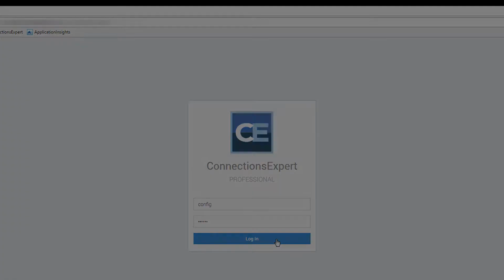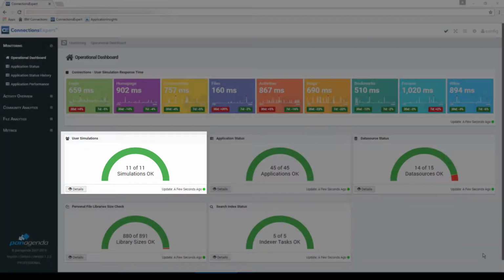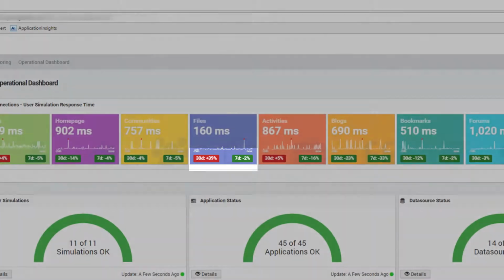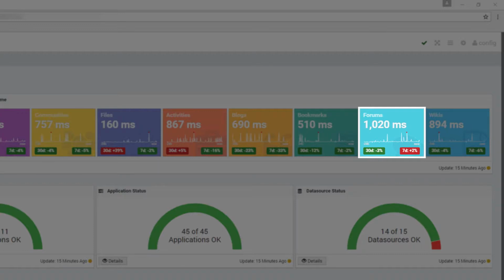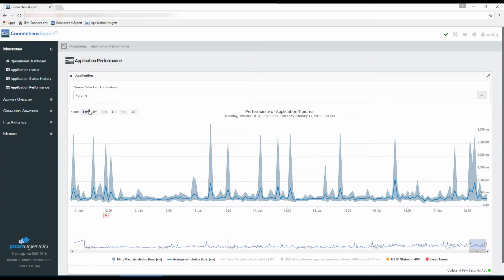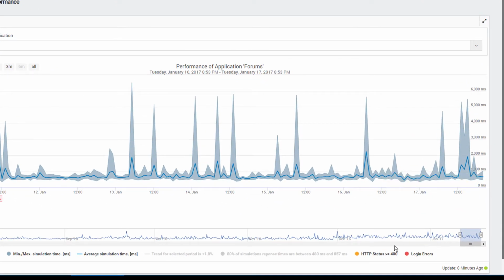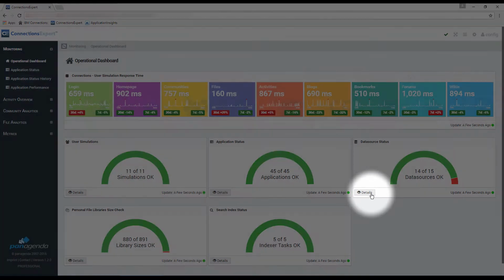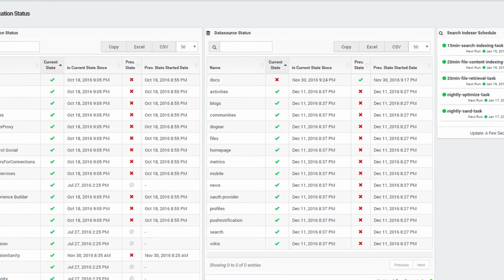ConnectionsExpert Quick Start Series 2 - Health Monitoring